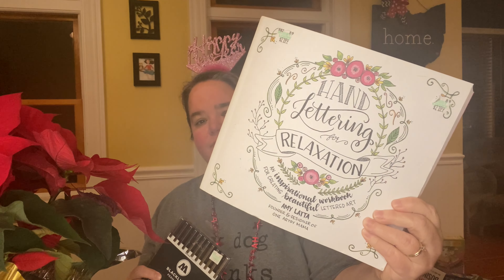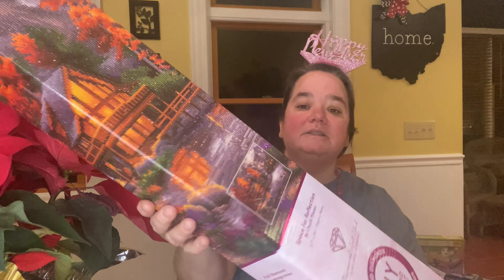Let’s Talk 2021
Happy New Year!  Let’s Talk 2021!